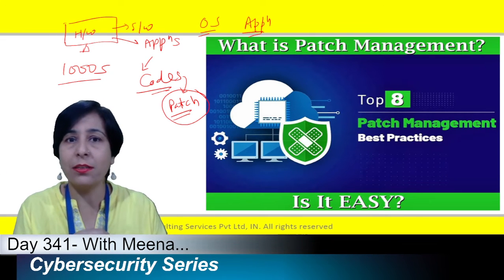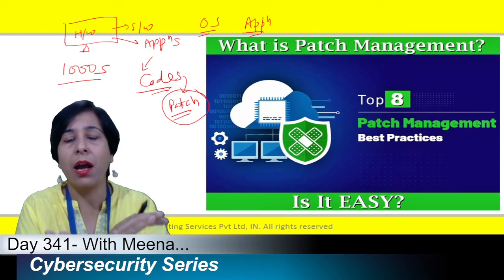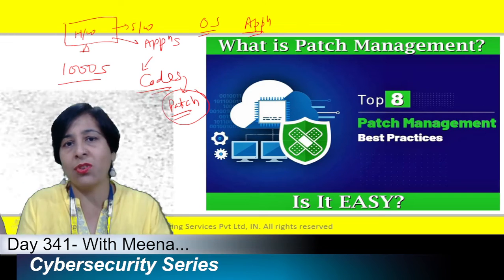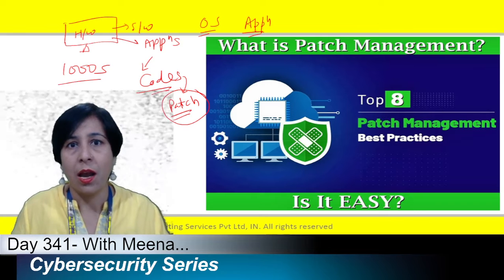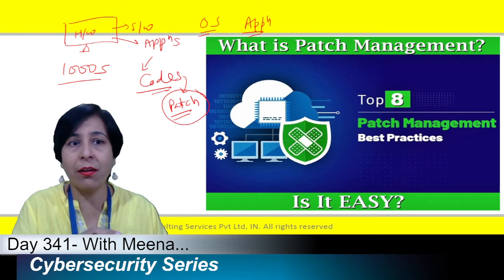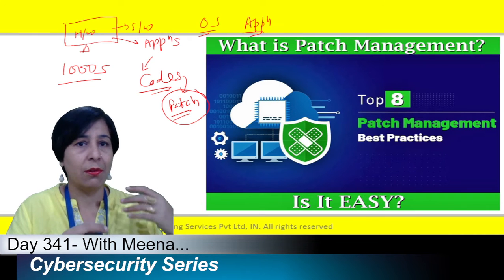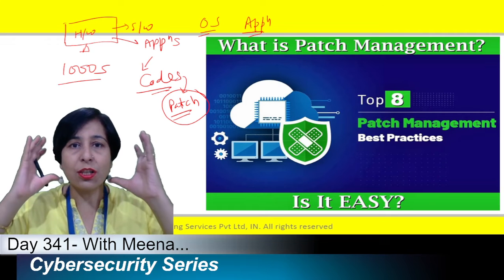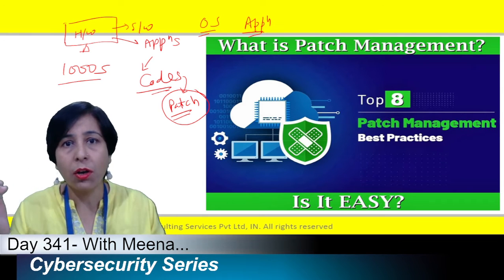Day-341: What is Patch Management?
Today I will discuss:

1. What is Patching?
2. What is Patch Management?
3. Best practices For Patch management…

Patching basically is the insertion of code to “patch” a vulnerability or functionality issue in a system. Patch implementation usually takes place via a system update, e.g., removing old features, updating drivers, etc.

But Patch Management refers to how a company identifies, develops, and implements those patches. Rather than starting from scratch, patches serve as a relatively expedient or immediate fix. If necessary, a more lasting solution/fix to the bug may come later in the form of a new product release/update.

For example, operating system updates become available as soon as companies identify vulnerabilities (like Microsoft’s Patch Tuesdays), but a completely new version of an OS offers new functionality aspects, for example, you can upgrade Windows 8 to Windows 10. Right?
There are various approaches for Patch Management:

1. Internal Methods:
It is internal development of fixes and usually the domain of vendors companies like Microsoft, Cisco, VMWare, Apple, Google and so on, because they are responsible for developing & launching patches for their products, e.g., Window OS. They will provide you the patches.

2. External Patch Management Products/Platforms:
These are products or services offered by third parties like MSSPs. Their solutions will do the job of identifying, testing, validating, managing the patches for you. Sometimes, they can even fix the bugs in the code for you. These types of products/services may offer you fully scalable patch-management tools. They may offer you fully autonomous (Automated) systems for this also.

Thanks,

Meena R.

Cyber-Attacks, Types & Vulnerabilities
Cyberattack cyberattacks
Phishing
social engineering
DDoS attacks
Supply chain attacks
Insider threats
Cyber risk
Malware Attacks
Brute force
Credential stuffing
Dictionary attacks
Drive-By Download
Credential dumping
Credential stuffing
Pass the Hash
Fuzz testing
cybersecurity solutions
Hackers
Cyber-criminals
Cybercriminals
Cyber-crime